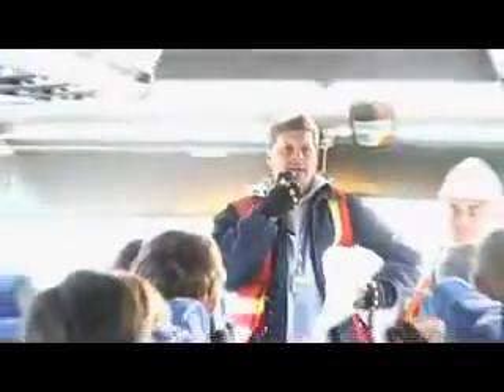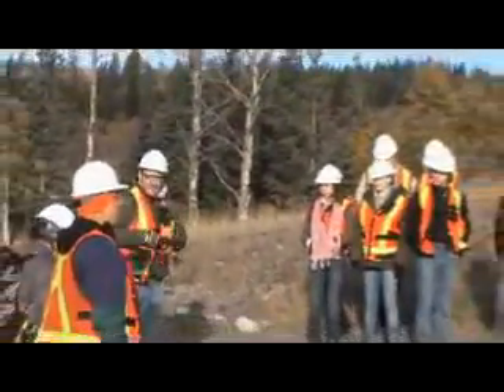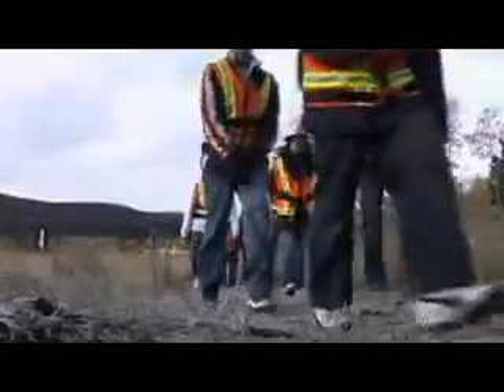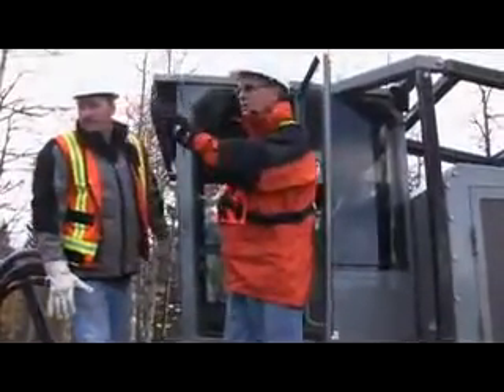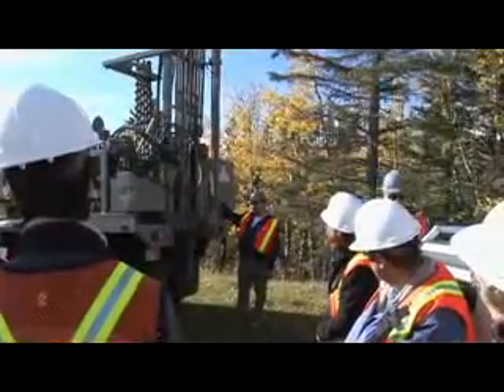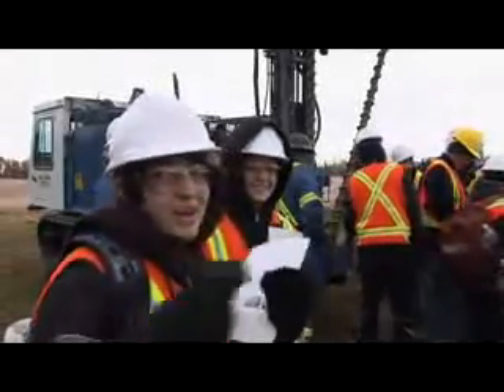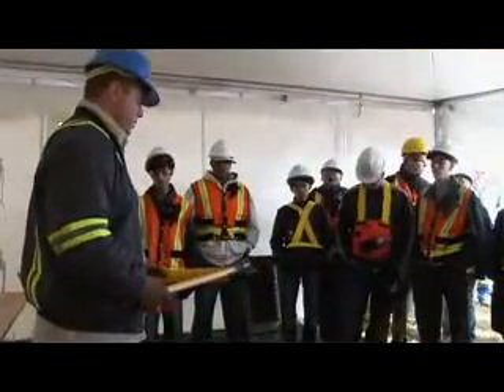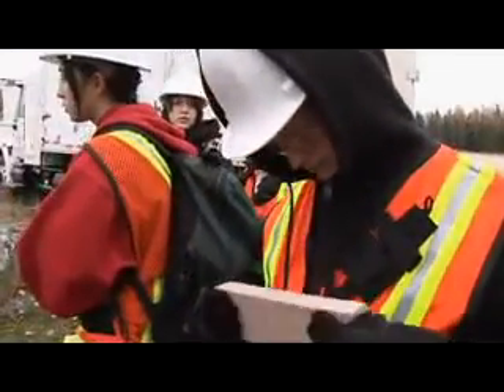[1/2 ] Petroleum Stuff- Seismic Work on land-2007